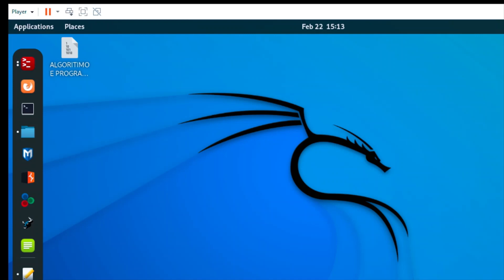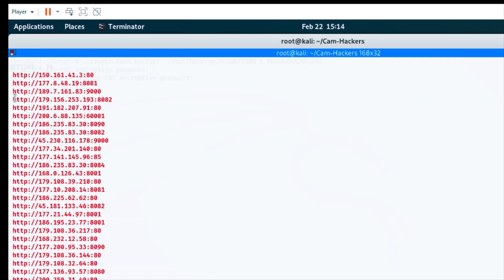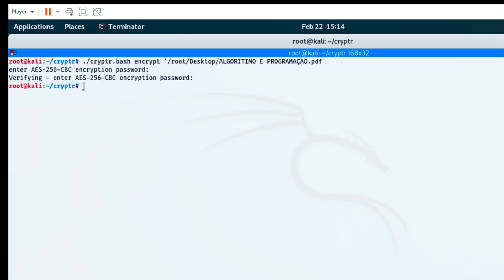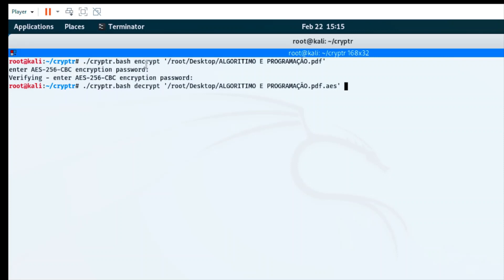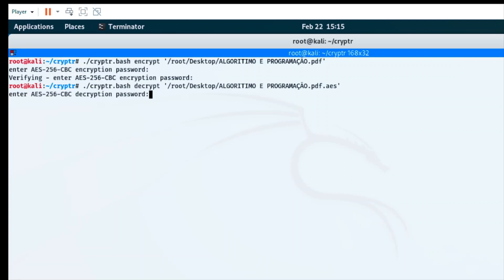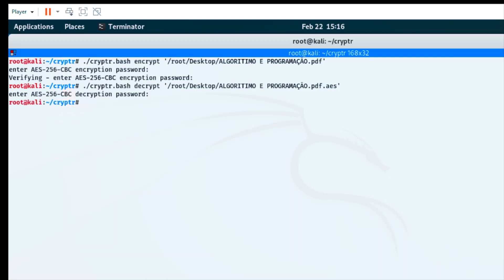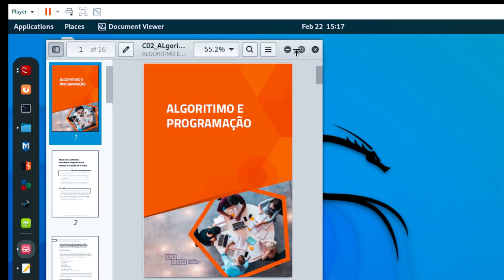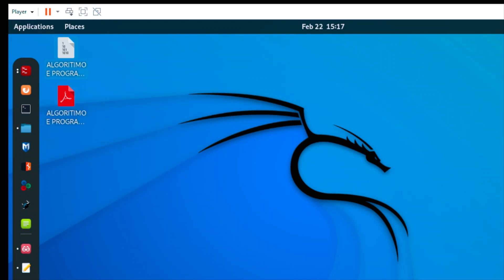How to decrypt your file using Kali Linux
This tutorial will show you how to decrypt your file using Kali linux